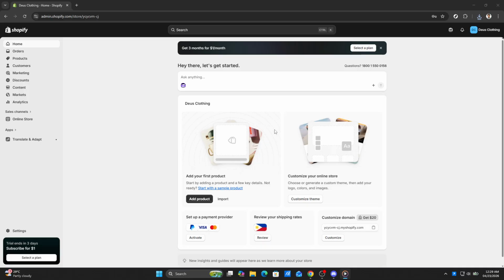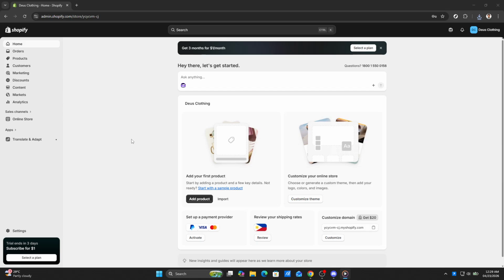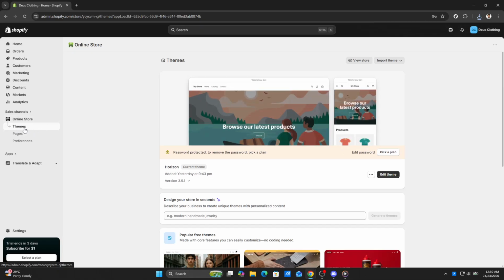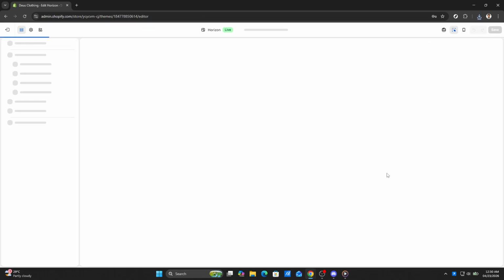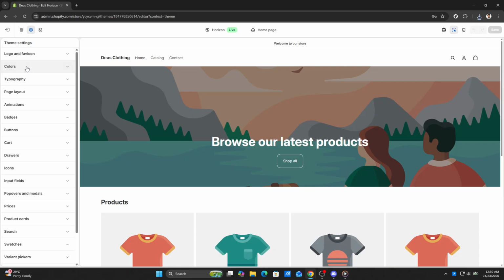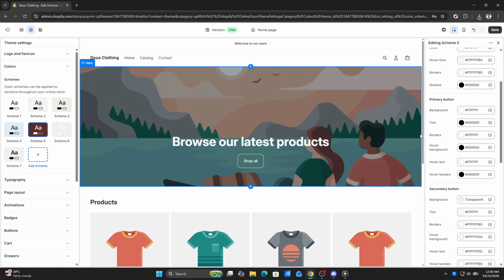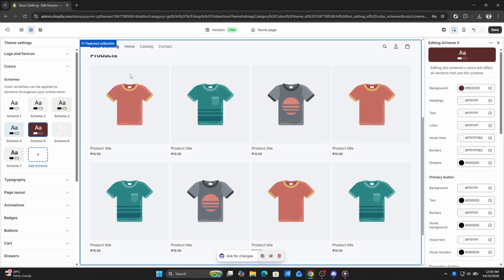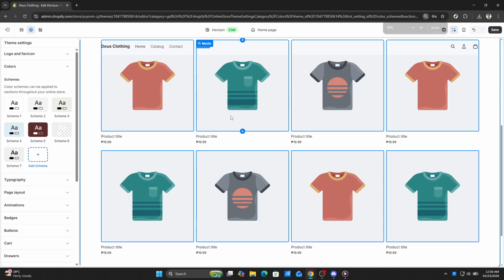How to Change Shopify Background Color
In this video, I’ll show you how to change the background color of your Shopify store.

The method is very simple and clearly described in the video. By following all the steps, you’ll easily learn how to change the background color in Shopify and customize your online store to better match your brand and design.